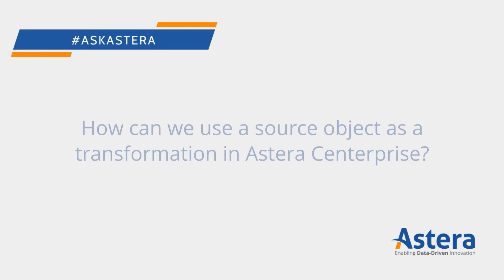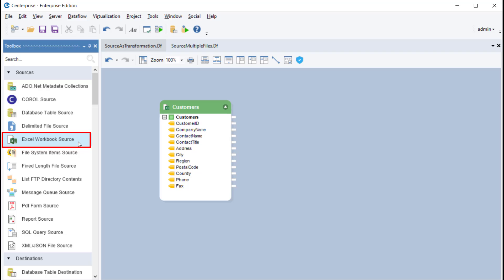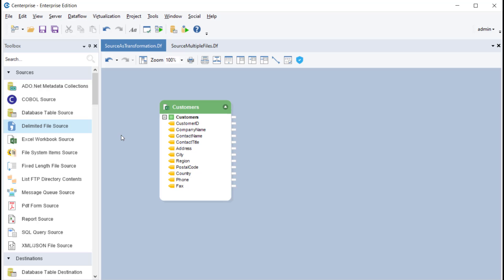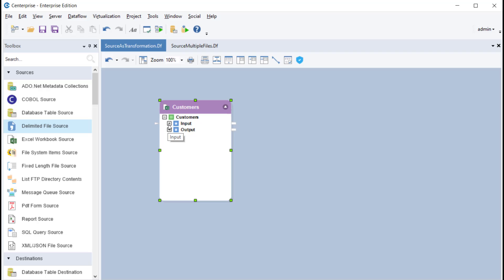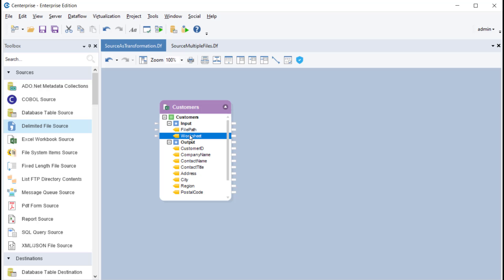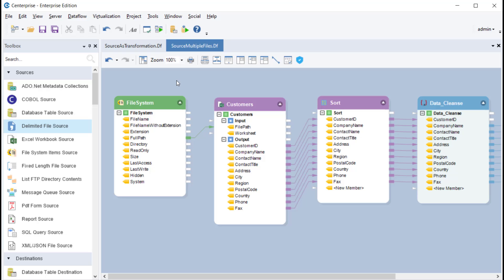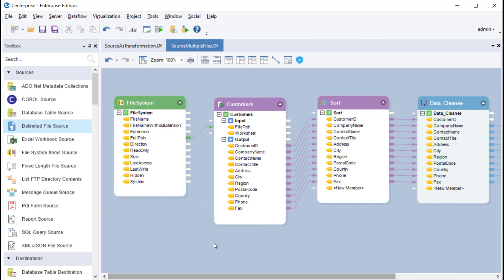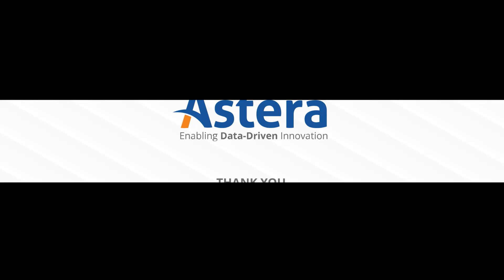AskAstera | Using a Source Object as a Transformation in Astera Centerprise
In this episode of AskAstera, we’re looking at how we can use a source object as a transformation in Astera Centerprise.

Source objects are typically used to read data and map it further to other objects in a dataflow. However, if you wish to add some input parameters to your source object, you can also use it as a transformation. Among other uses, this allows you to provide multiple file paths to one source object through the File System Items Source object.

Have a question about Astera’s products?